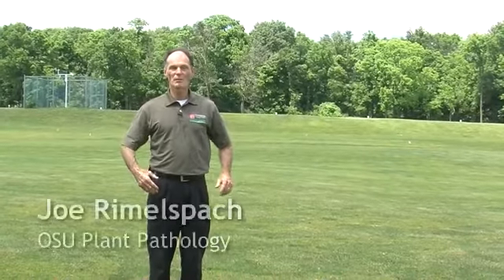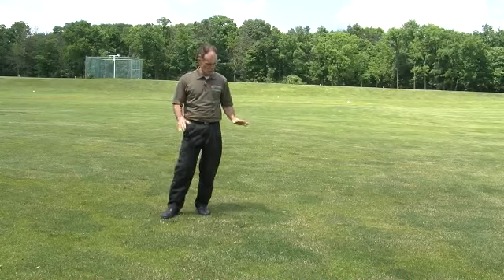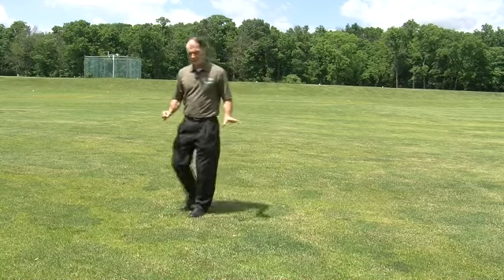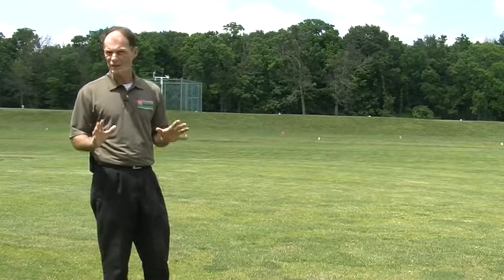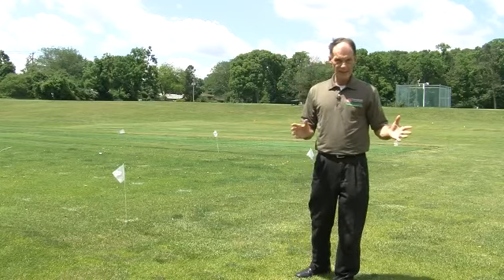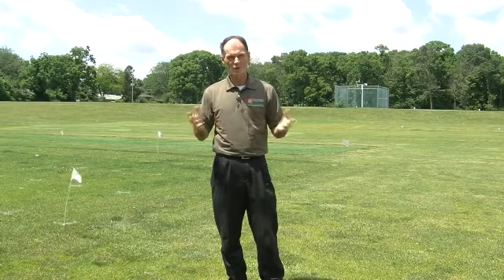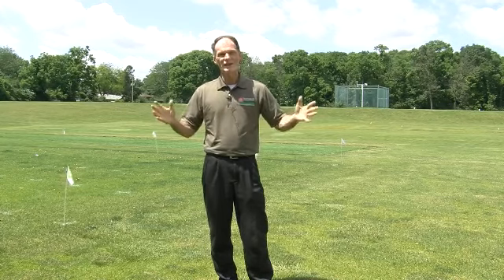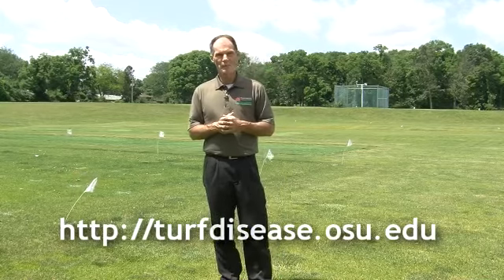Turf Tips - June 14, 2013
Joe Rimelspach from Ohio State's Department of Plant Pathology discusses recent samples received at the lab, red thread, brown patch, dollar spot, the forecast and more!